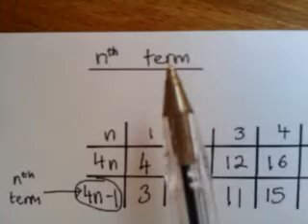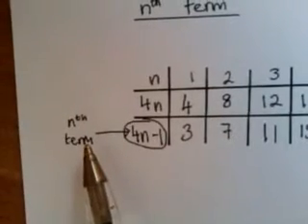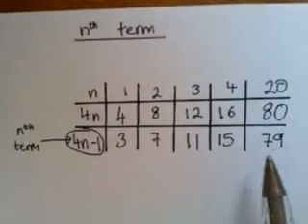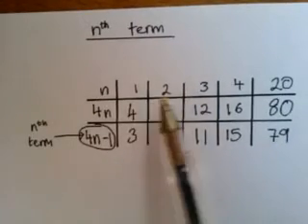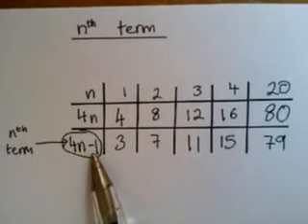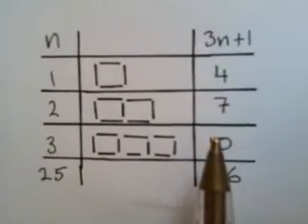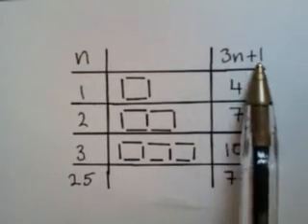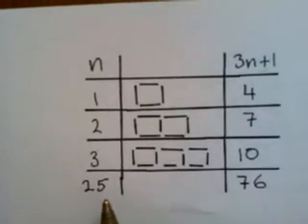nth term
number patterns or nth term